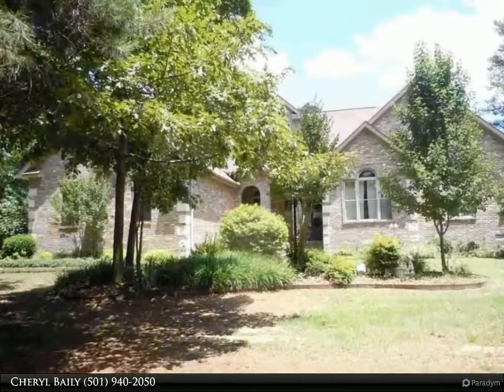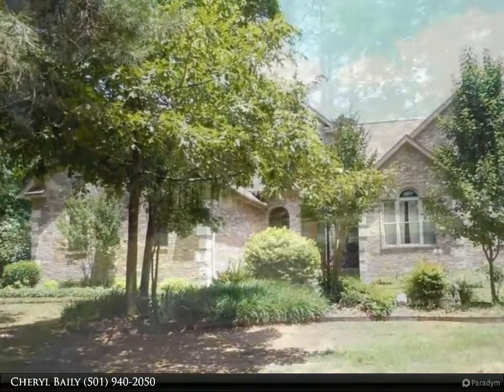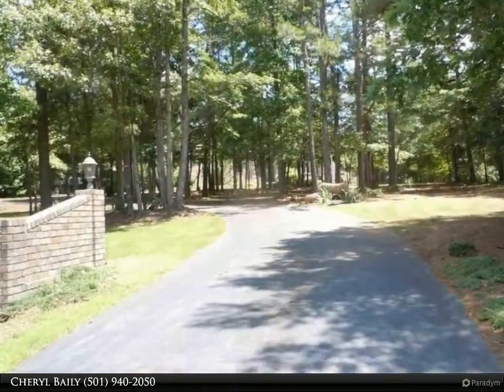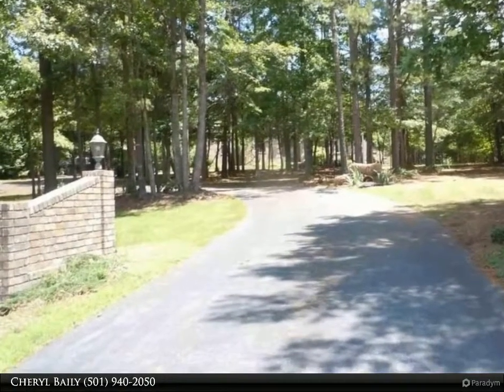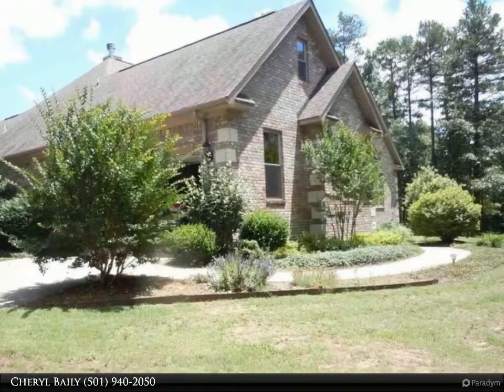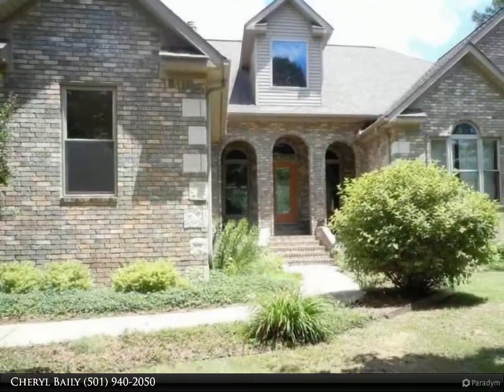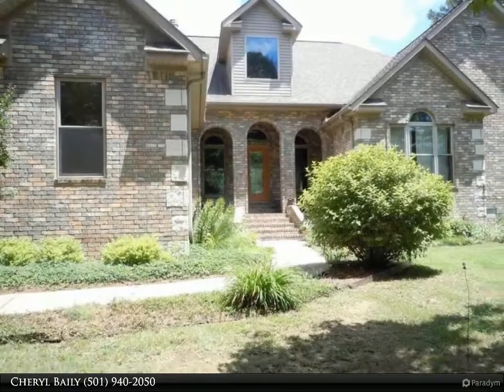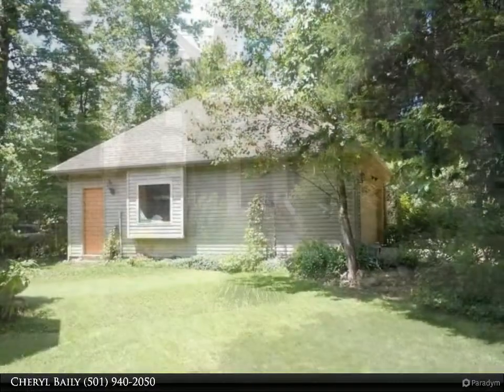299 Deer Run Cove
299 Deer Run Cove
Heber Springs, AR 72543
3 bed, 2.0 bath, 3,412 SF, MLS# 16003914

Beautiful 3 BR, 2 BA,3412 sf custom built home w/2 car garage,plus detached garage/workshop on 1.2 acres in Mountain Aire with lots of extras. Dream Kitchen, two Offices,Sunroom, open concept, floor to ceiling windows, crown molding through out, recessed lighting, tray ceilings in Master Bedroom and Offices,Master Bath has hugh tile walk in shower with rain head, vaulted ceiling in Great Room, outdoor living area,extra landscapping, wrought iron fence in back.  Attached garage has sink and safe room.

Presented By:
Cheryl Baily